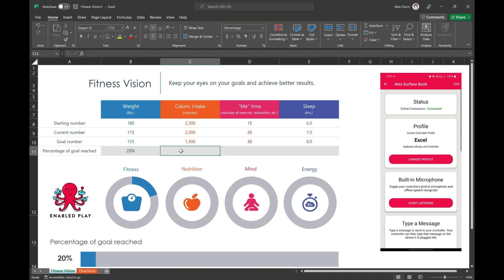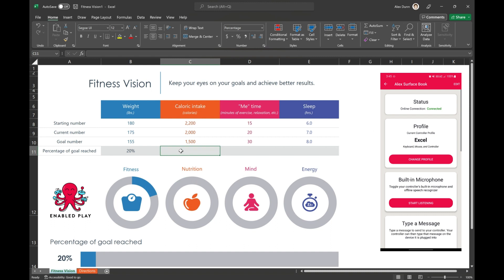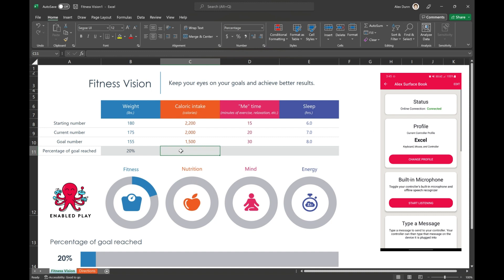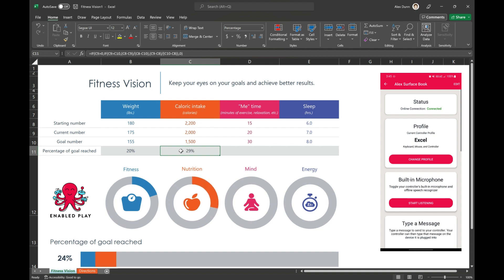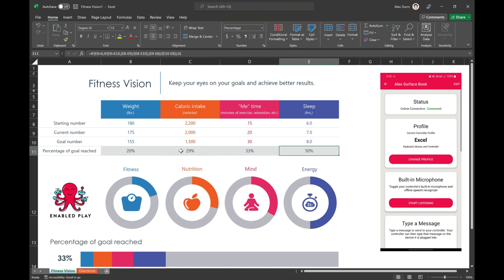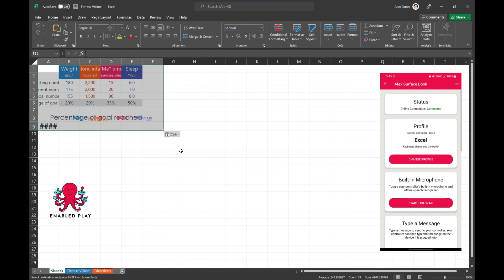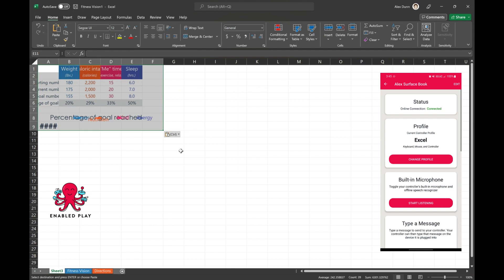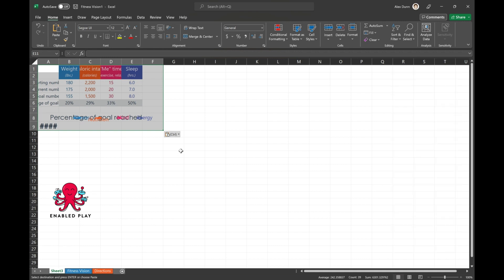Using Enabled Play to Control Excel with Voice Commands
This is a quick example of using the Enabled Play Controller with voice commands to make Excel and Google Sheets easier and faster to use.

Control your technology more easily and in ways that work best for you with voice commands, face expressions, body gestures, virtual buttons, motion controls, custom hardware and more.